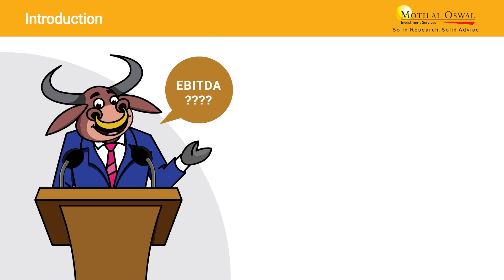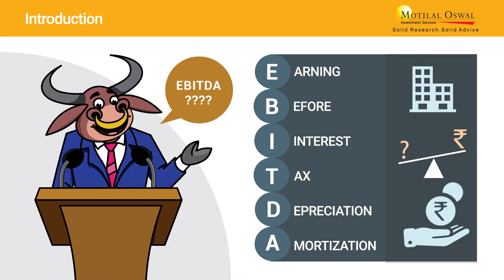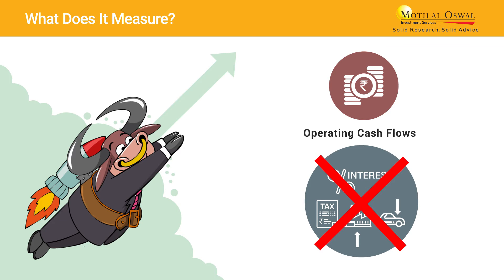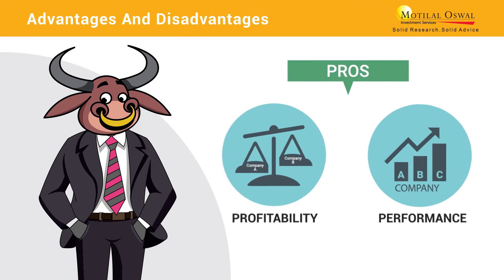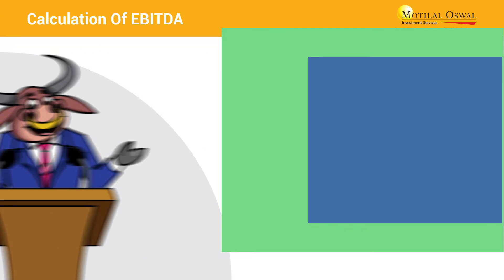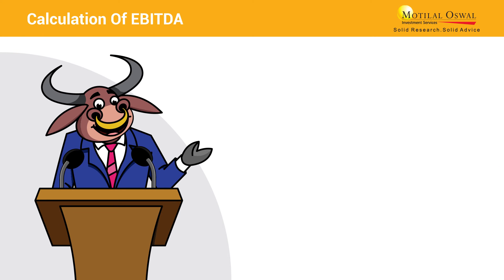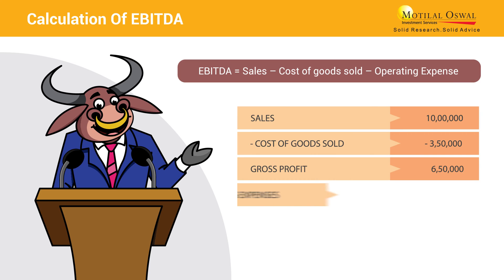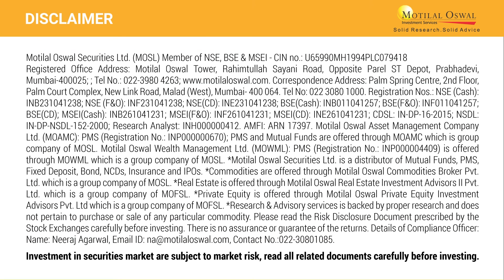What is EBITDA and How is it Calculated- Explained in 2 minutes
Find out what is EBITDA and how to use it to your advantage.